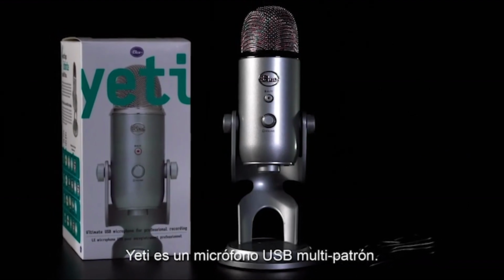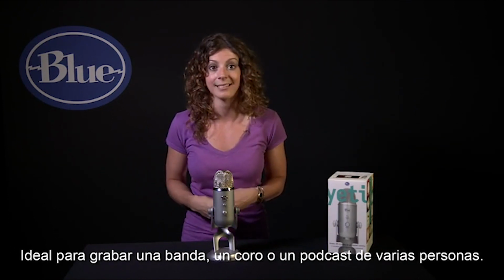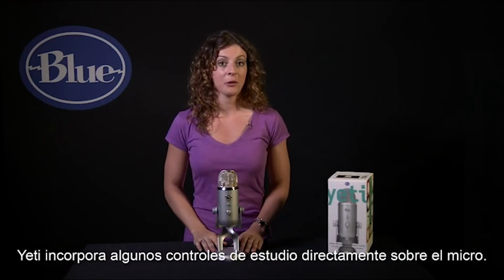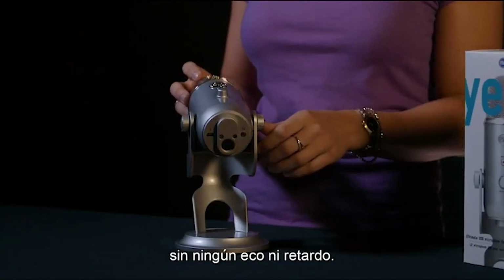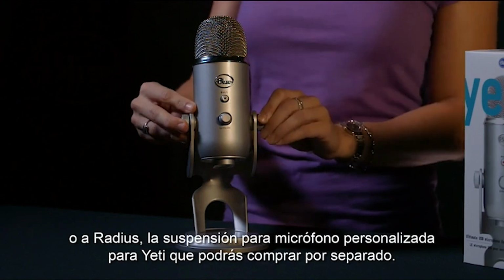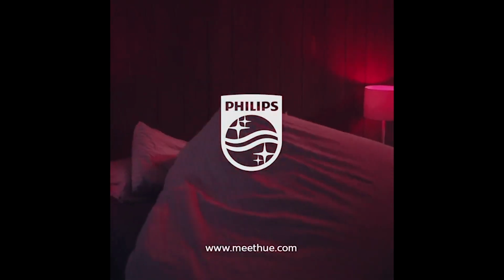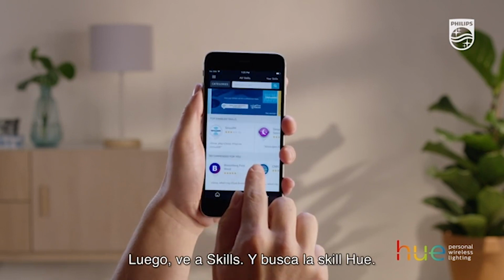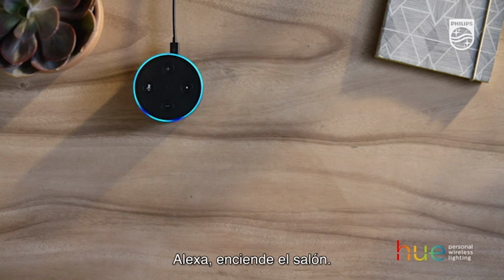7 INCREÍBLES REGALOS TECNOLÓGICOS BARATOS 💶💶 que puedes comprar en AMAZON(avances en tecnologia)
Os explicamos en esta segunda parte cuales son los 7 mejores regalos tecnológicos baratos que puedes comprar en AMAZON con una calidad precio espectacular.

Estos son gadgets son avances en tecnologia del futuro.

Si deseas comprarlos puedes acceder a ellos en AMAZON mediante los siguientes enlaces ►►
1. Kindle Paperwhite

2. Philips Hue White - Bombilla LED E27 Individual, 9.5 W, Iluminación Inteligente, Luz Blanca Cálida Regulable, Compatible con Amazon Alexa, Apple Homekit y Google Assistant) [Clase de eficiencia energética A+]

3. Sphero R001ROW

4. Yeti - Micrófono para ordenador

5.Echo Input

6. Turtle Beach - Auriculares de Juego Amplificados

7. Sistema Smart Home SPC IoT

Esta ayuda es compatible con el canal y nos permite continuar haciendo videos como este. Gracias por el apoyo ! Si encuentra alguno de sus materiales con derechos de autor en este video, por favor déjenos un mensaje en para que podamos resolver el problema.